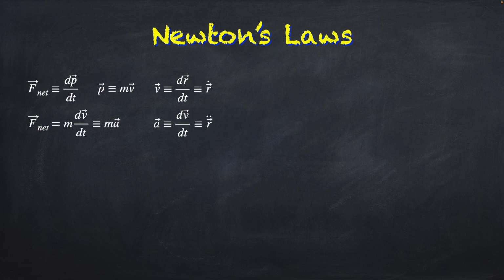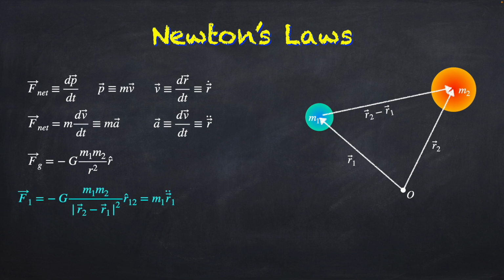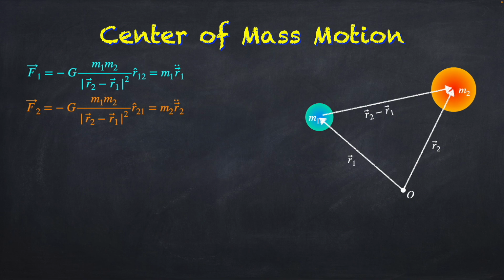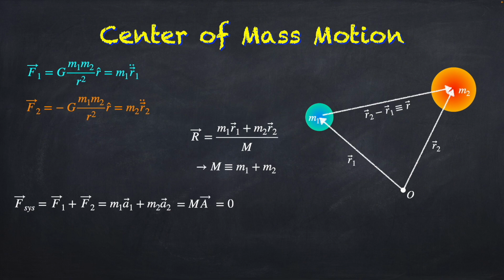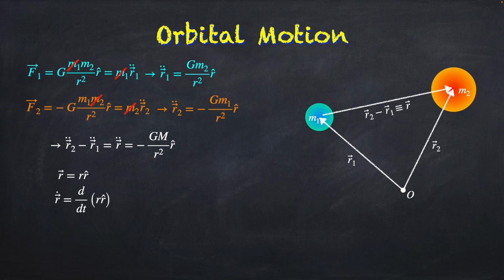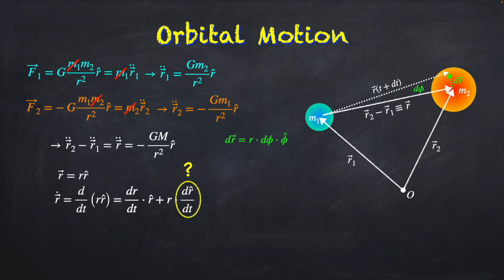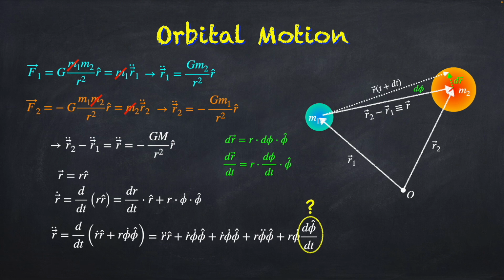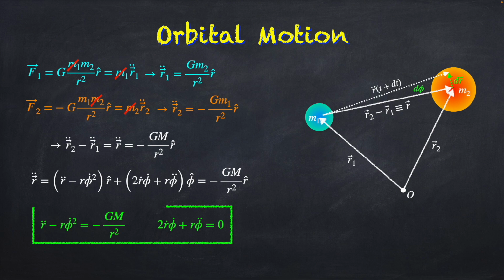Orbital Motion: Proving Kepler's Laws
Proving Kepler's laws of planetary motion using Newton's law of gravity and laws of motion.  Setting up the equations of motion and finding the center of mass motion.

00:00 Setting up Newton's laws
04:38 Center of mass motion
07:36 Orbital motion